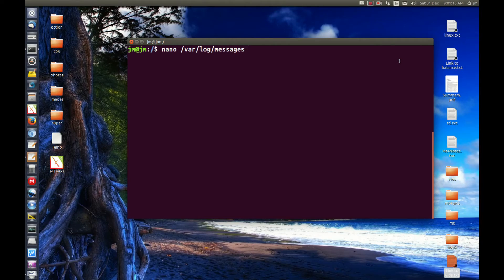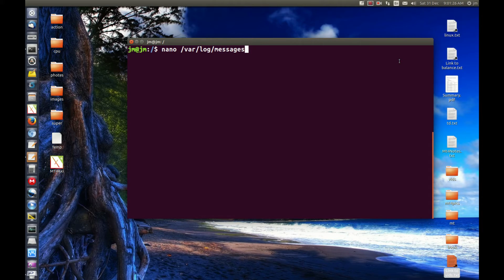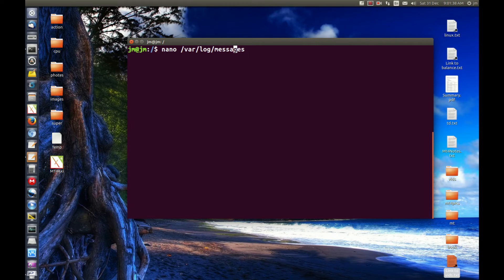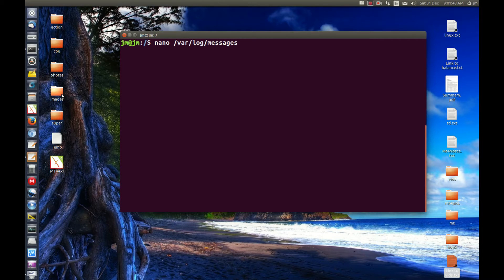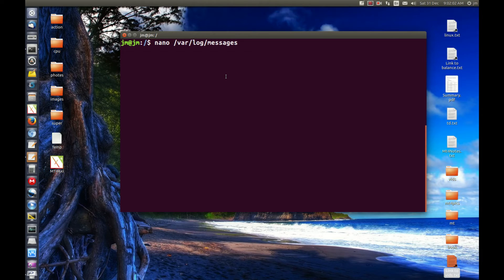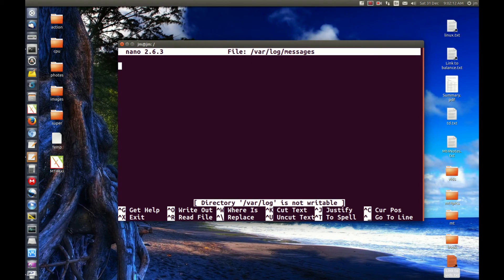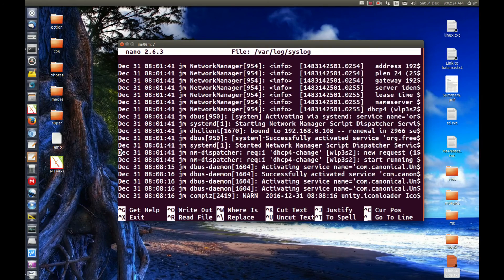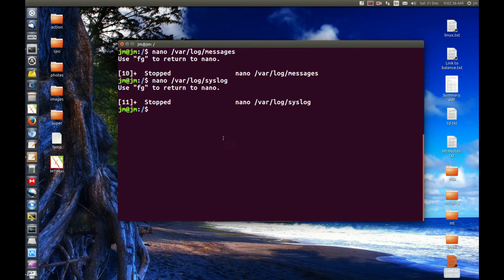Where is /var/log/messages in Ubuntu?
Missing messages got you down? Here's the Cure